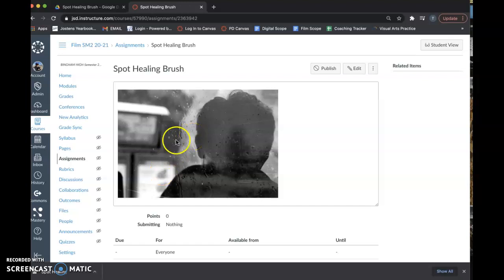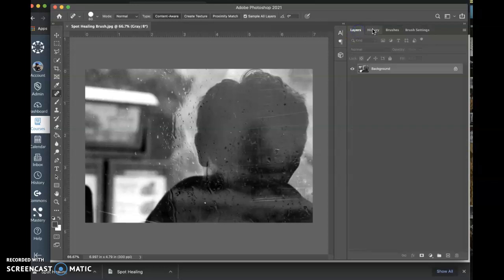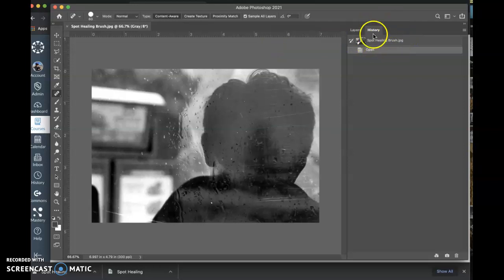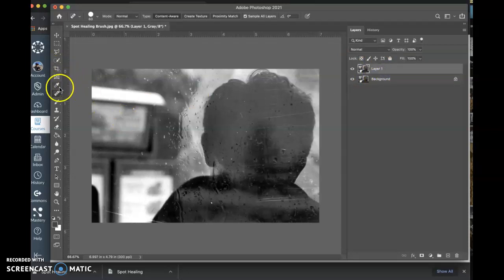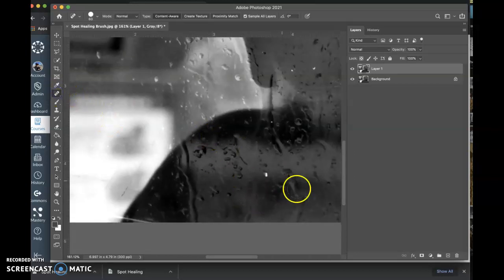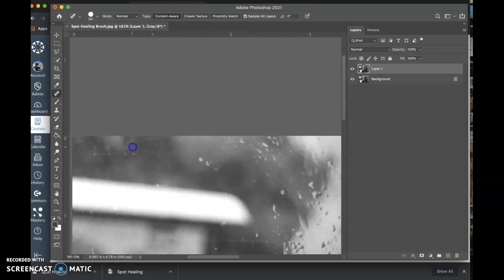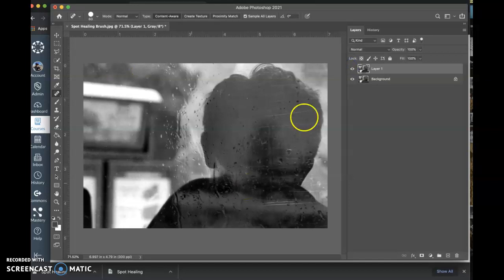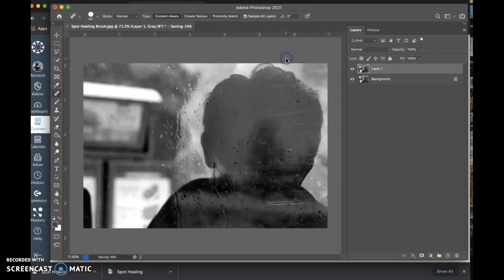Spot Healing Brush